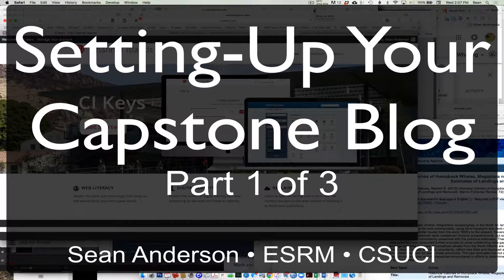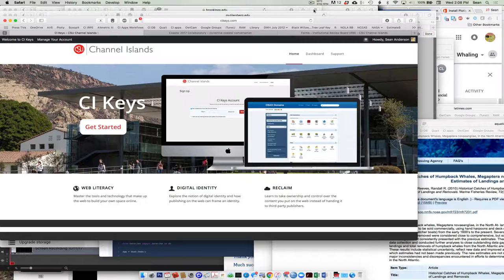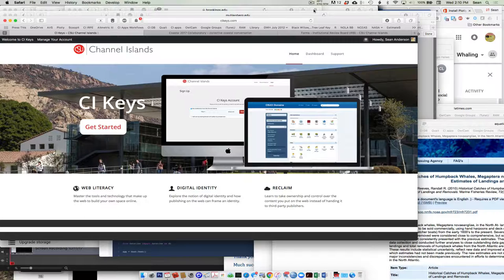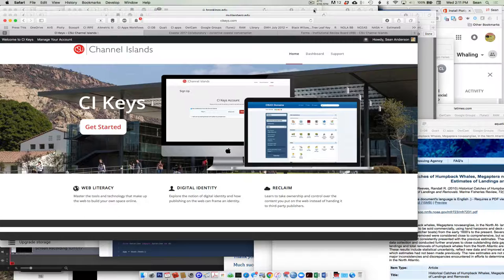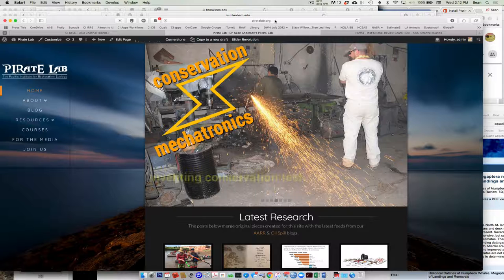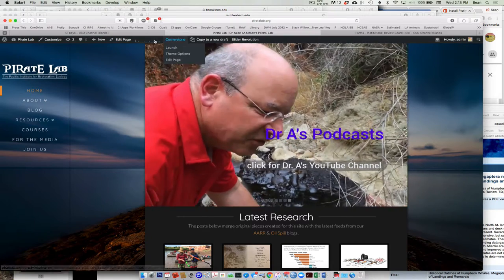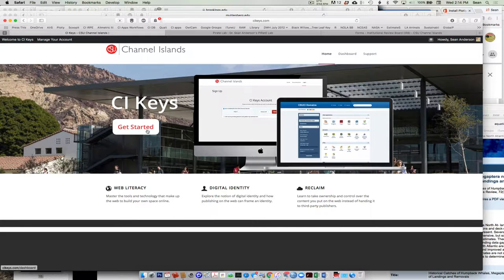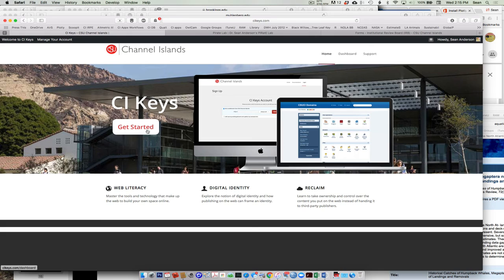Starting Your Blog-Part 1